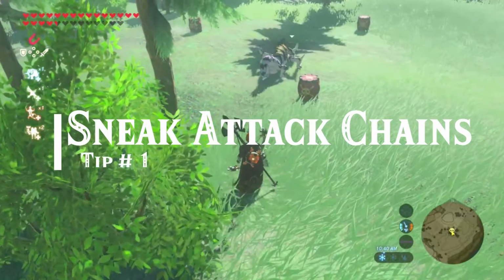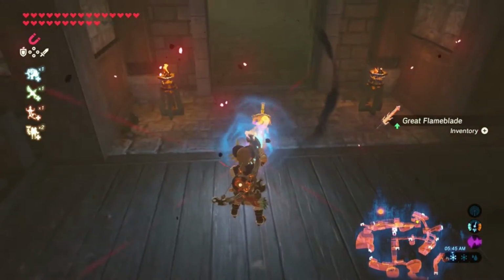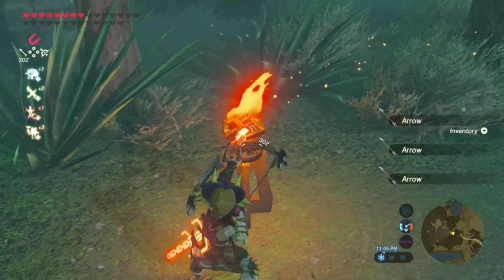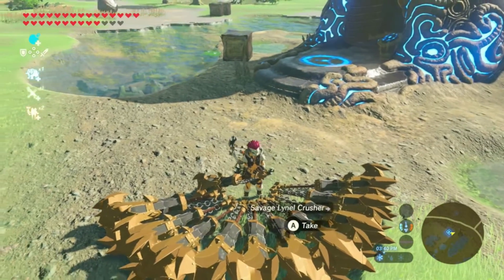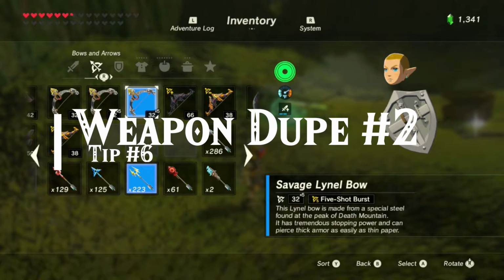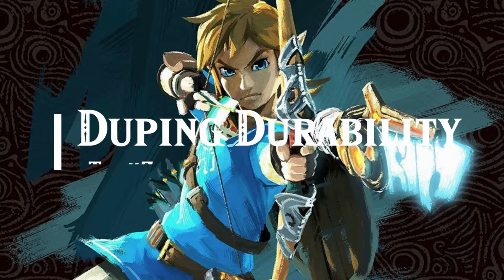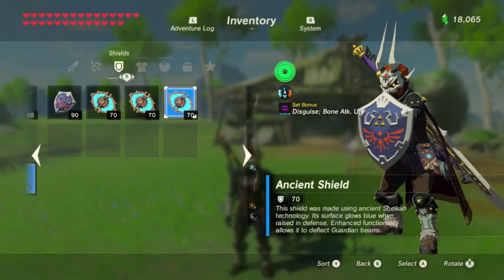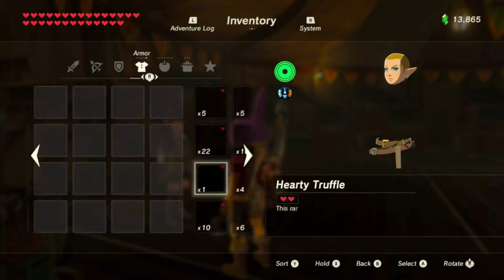ADVANCED Tips, Tricks, AND GLITCHES!!! Item Duping, Infinite Gems AND MORE!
Advanced Tips, Tricks, and Glitches for Breath of the Wild.
Sneak attack chains, persistent elemental ground effects, item duping, infinite gems and more!
*None of the glitches in this video were found by me and I take no credit for them!*